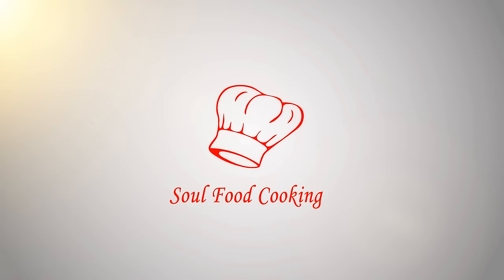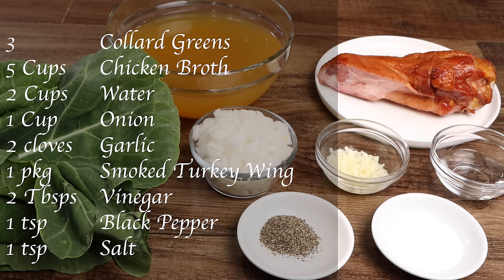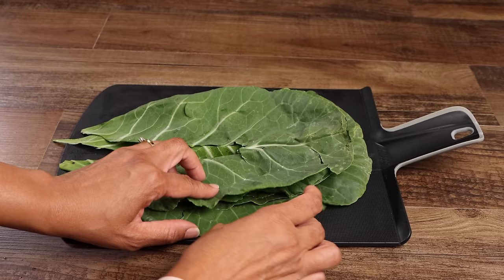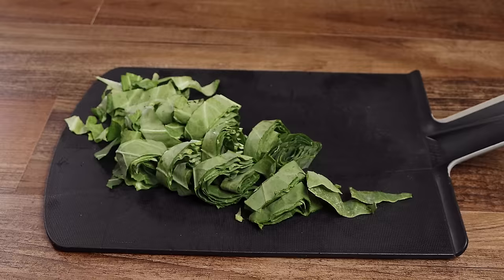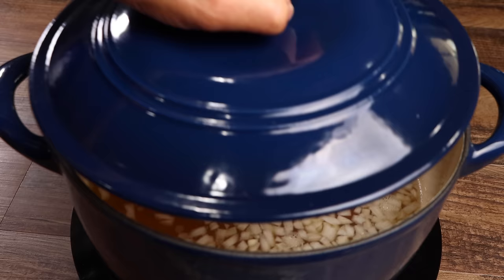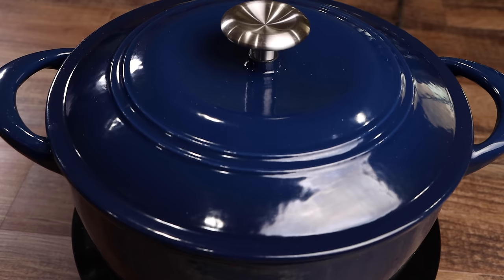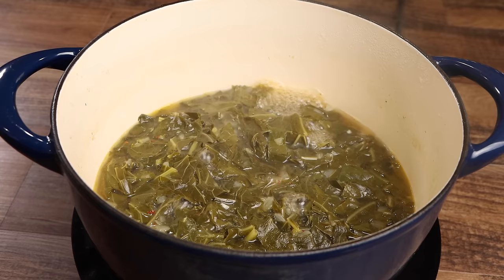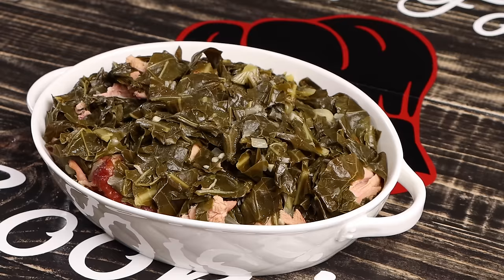How to Make Collard Greens - Soul Food Recipe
Collard green are a soul food stable side dish.  This collard greens recipe is so easy to make and if so full of flavor. This recipe is made with smoked turkey and cooked to perfection. Watch the video to for easy to follow instructions to the best collard greens you will every have.

Soul Food Cooking "The Cookbook" is now available!!! To purchase visit

Join our free weekly newsletter to get written recipes sent directly to your inbox

Amazon Store